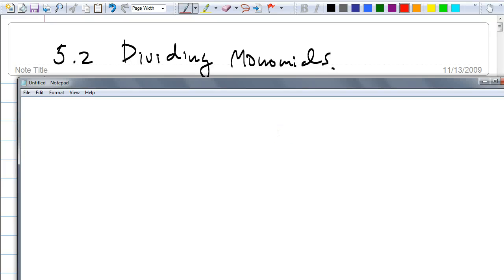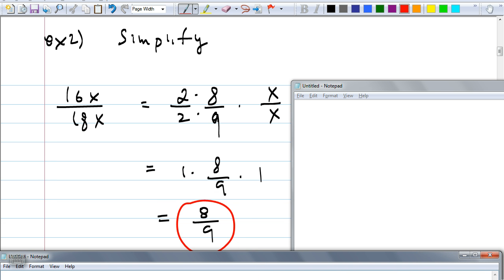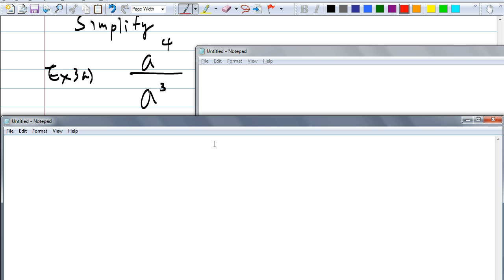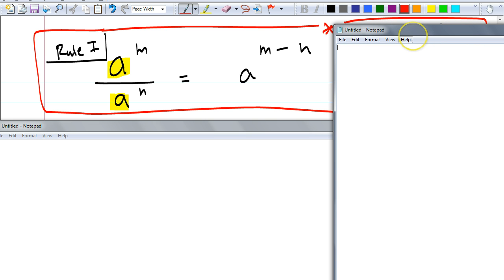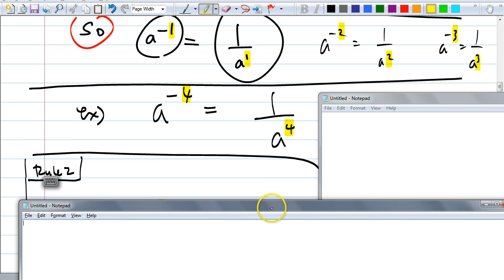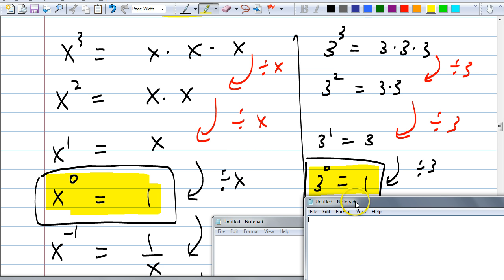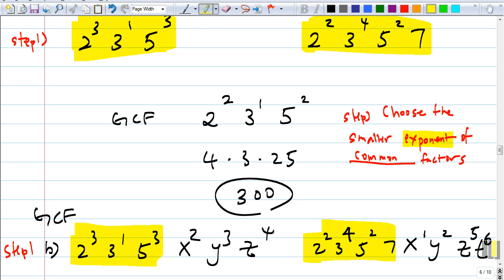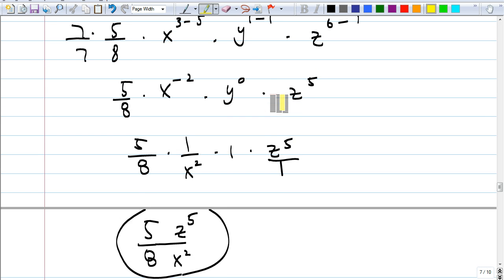Algebra 5.2 Dividing Monomials